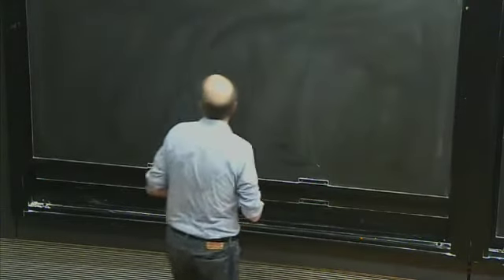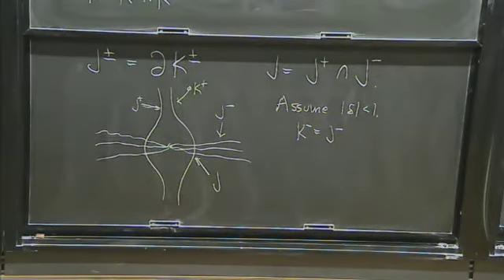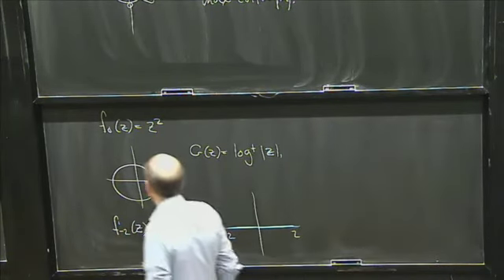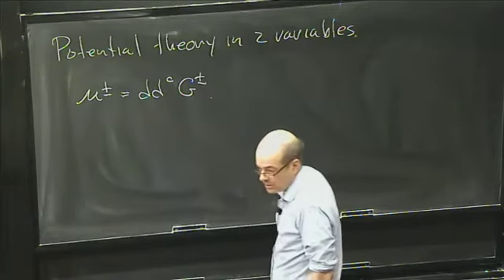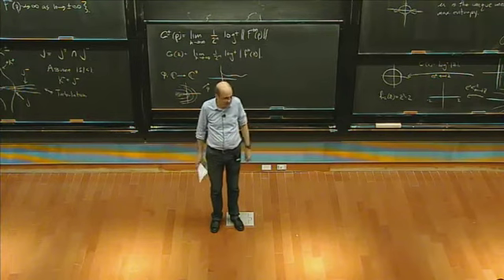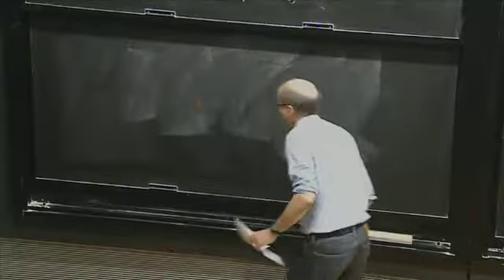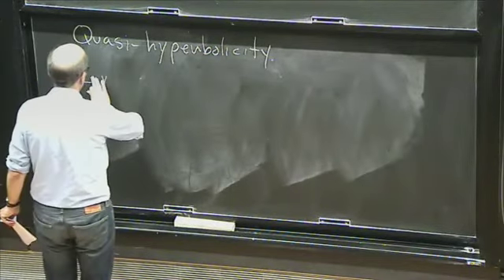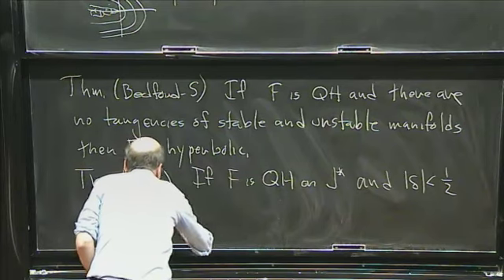XXV years of the complex Hénon map - John Smillie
IMS XXV
Celebrating 25 years of low-dimensional dynamics at Stony Brook University

John Smillie (University of Warwick)
XXV years of the complex Hénon map

A few more than twenty five years ago John Hubbard suggested that the next frontier in complex dynamics was the study of a certain family of polynomial diffeomorphisms of C^2 which he called the complex Hénon map. He made a good case and a number of mathematicians were convinced to start working on this family. In this talk I would like to give an update on the health of the field and describe some recent joint work with Eric Bedford.